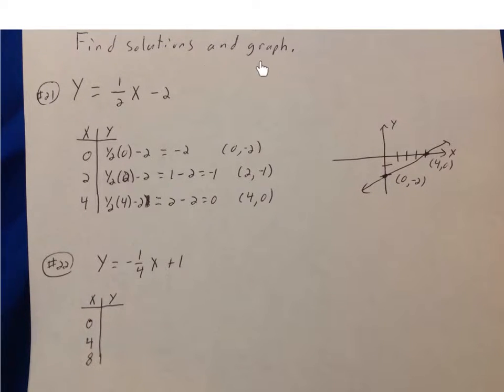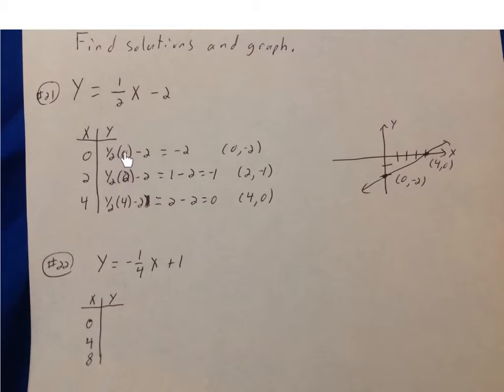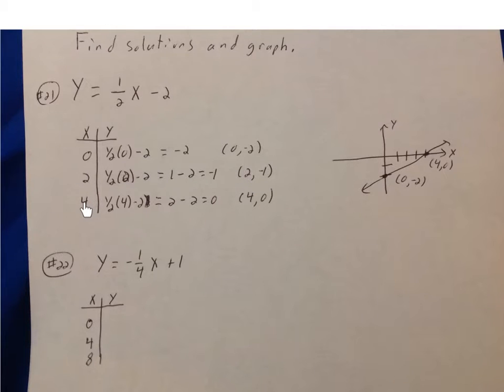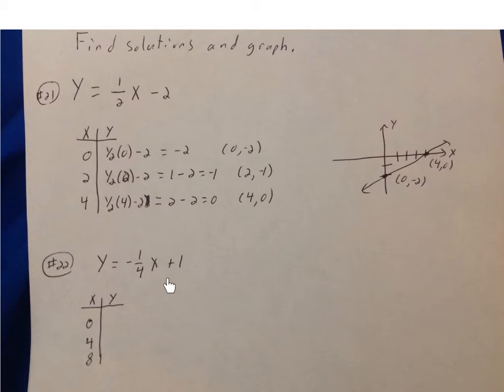linear equation with fraction